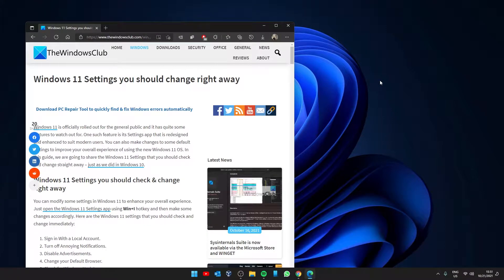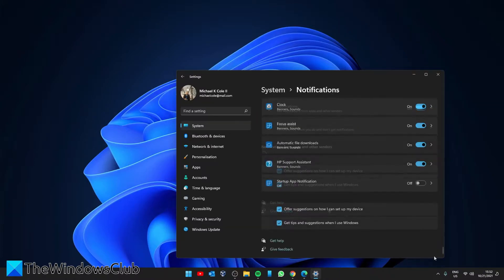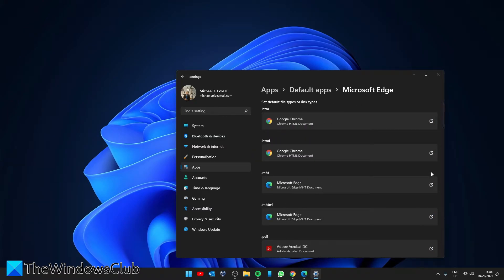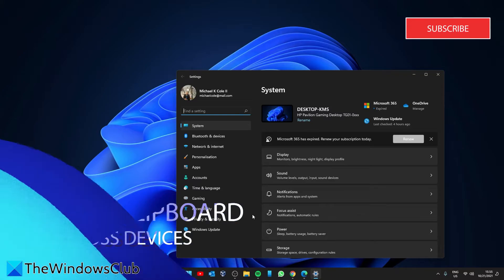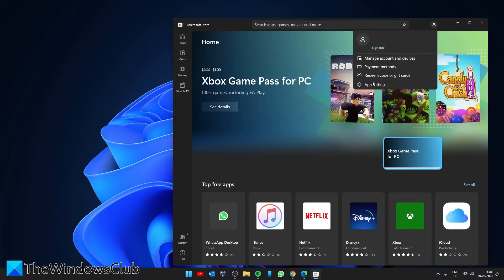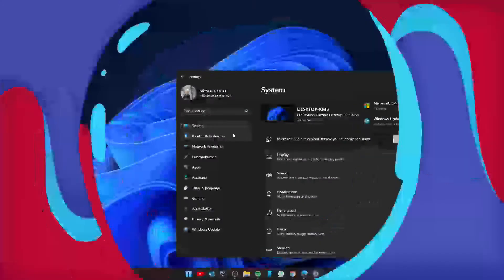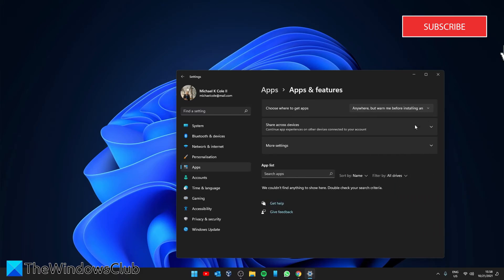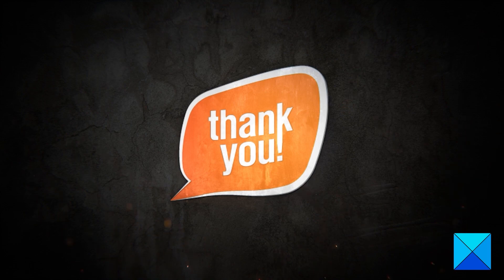Windows 11 Settings you should change right away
Windows 11 is officially rolled out for the general public and it has quite some features to watch out for. One such feature is its Settings app that is redesigned and enhanced to suit modern users. You can also make changes to some default settings to improve your overall experience of using the new Windows 11 OS. In this guide, we are going to share the Windows 11 Settings that you should check and change straight away.

1] Sign in With a Local Account

2] Turn off Annoying Notifications

3] Disable Advertisements

4] Change your Default Browser

5] Check for Windows Update

6] Pin Favorite Folders to the Start Menu

7] Get Rid of Recommended Items in Start Menu

8] Sync Clipboard Across Devices

9] Turn off Autoplay in Windows 11 Microsoft Store

10] Change Screen Refresh Rate

11] Adjust Power Mode

12] Block Third-party App Installation

Timecodes:
0:00 INTRO
0:27 SIGN IN WITH A LOCAL ACCOUNT
0:52 TURN OFF NOTIFICATIONS
1:12 DISABLE ADVERTISEMENTS
1:30 CHANGE DEFAULT BROWSER
2:07 CHECK FOR UPDATES
2:25 PIN FAVORITES TO START
2:40 SYNCE CLIPBOARD ACROSS DEVICES
3:12 DISABLE VIDEOS IN THE MICROSOFT STORE
3:36 INCREASE MONITOR REFRESH RATE
4:21 ADJUST POWER SETTINGS
4:48 SET WHERE YOU DOWNLOAD APPS FROM